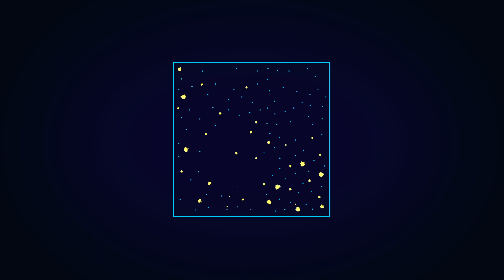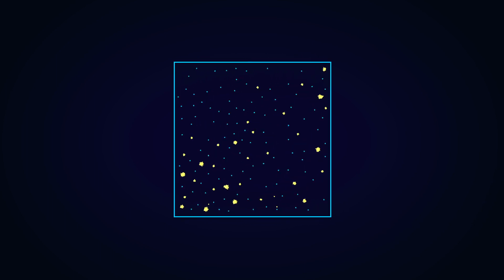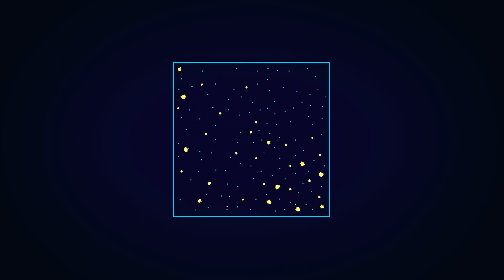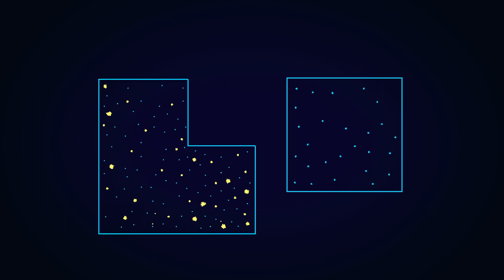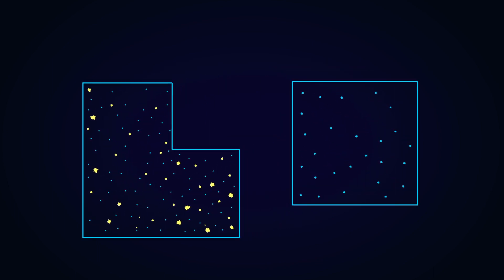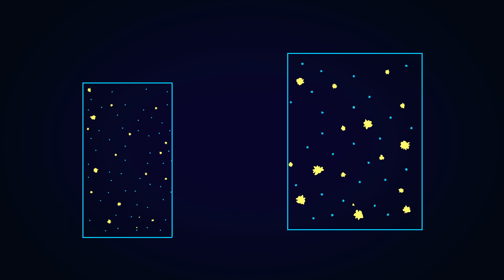OREAS - Why homogeneity is important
Geochemist and renowned QAQC specialist, Lynda Bloom discusses one of the most important attributes of geological certified reference materials - homogeneity! And why some manufacturers find it difficult to achieve good homogeneity in gold ore materials.